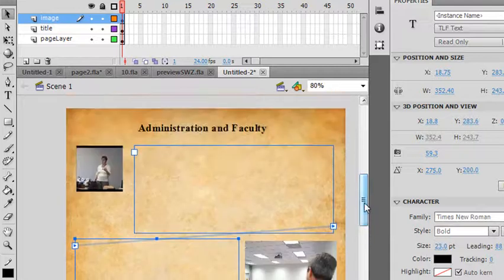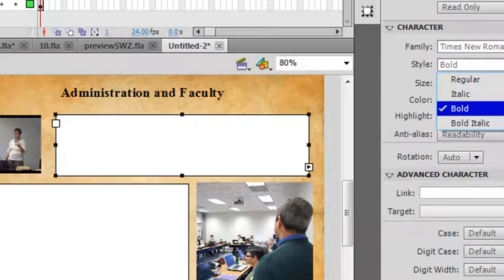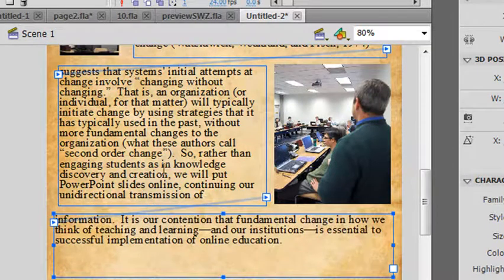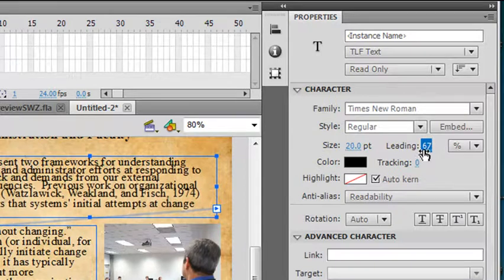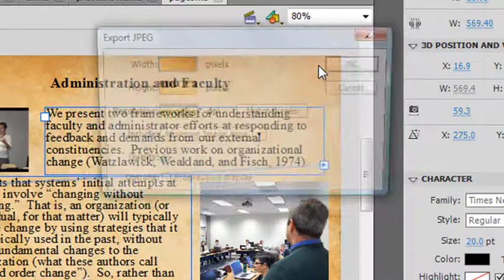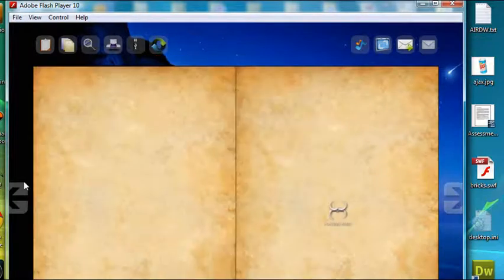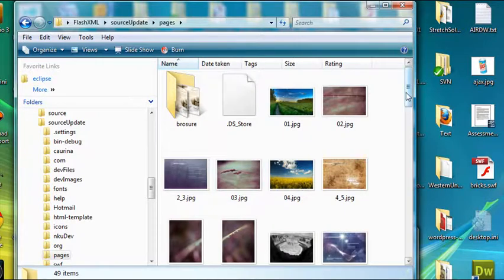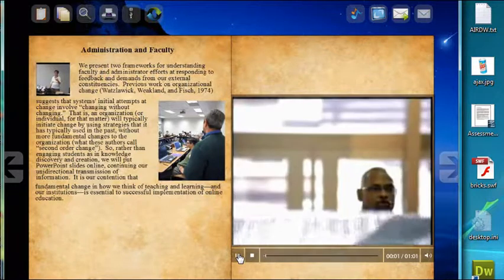Flash CS5 in the Family 29: Using Text Layout Framework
In this tutorial you load your Text Layout Framework in Flash CS5